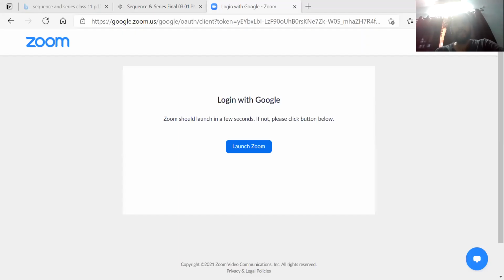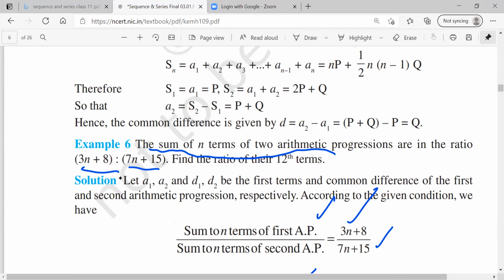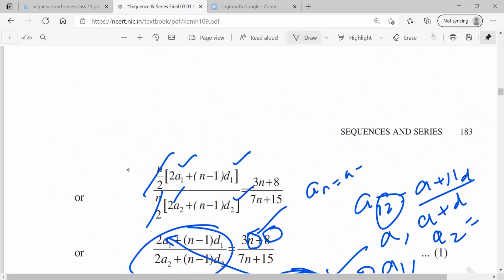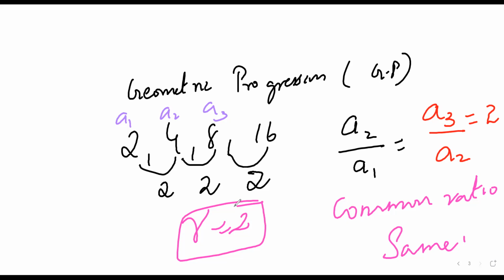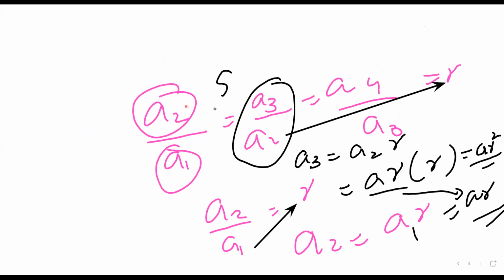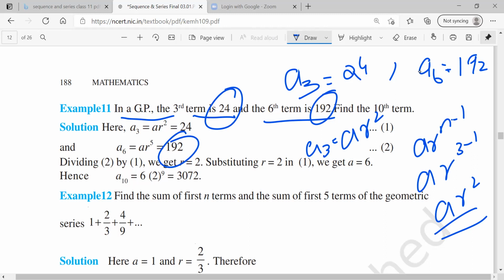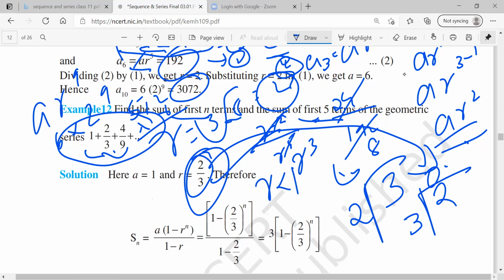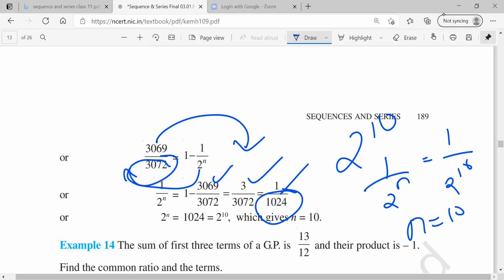Arithmetic Progression and Geometric Progression by Sanjeev Sir